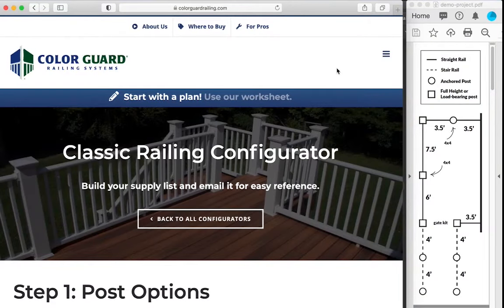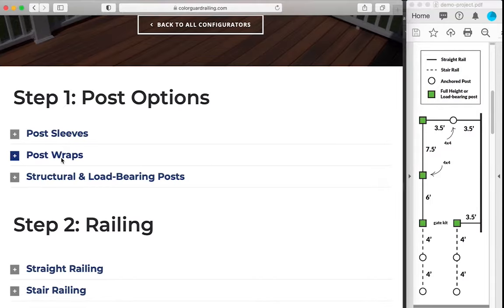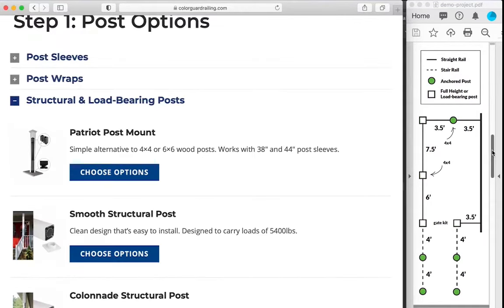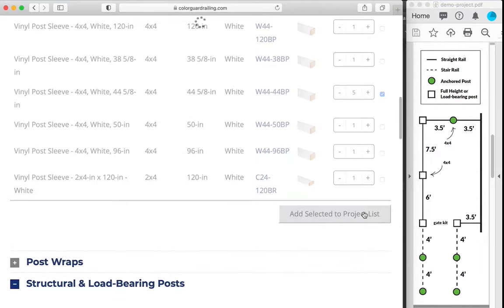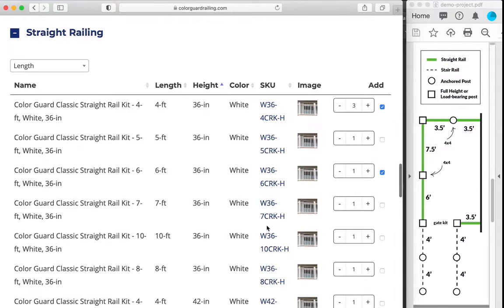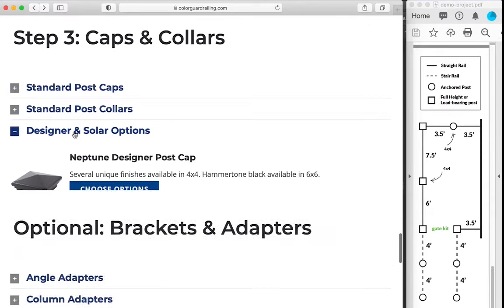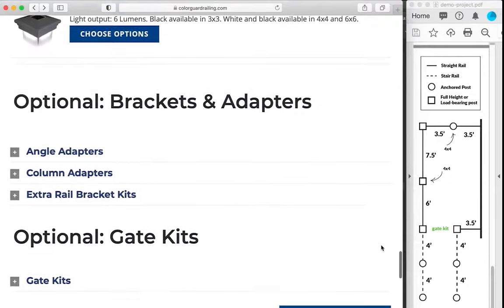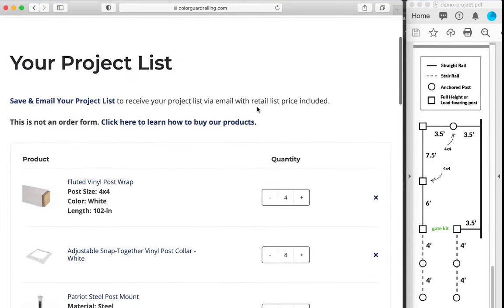Color Guard Railing Configurator & Project List Builder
Looking to add railing to your deck? Color Guard Railing has you covered. Use our Vinyl and Aluminum Railing Project Configurators to design your project and build your supply list.